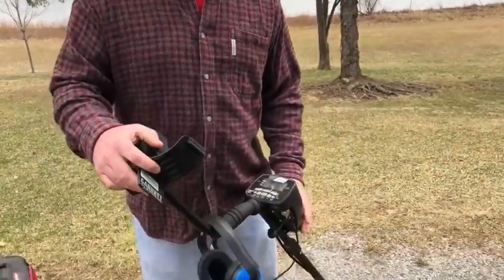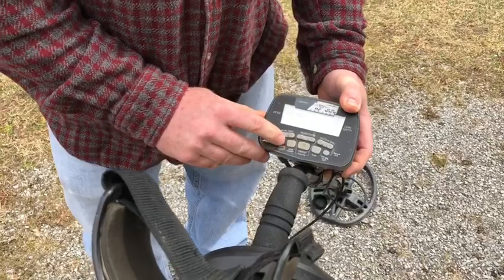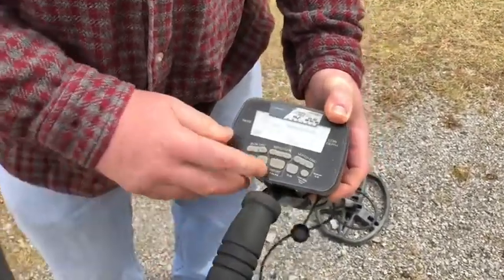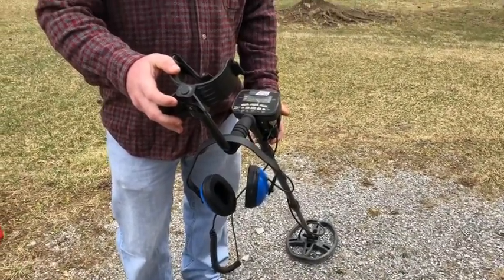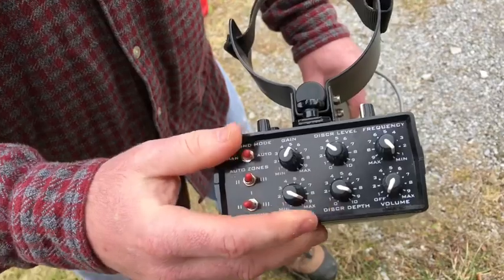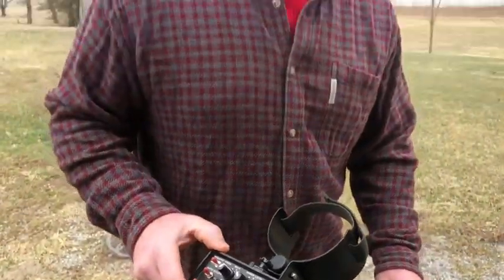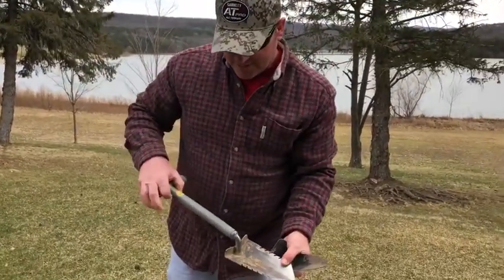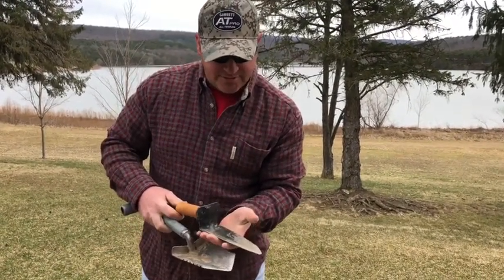The Blind Treasure Hunter: The metal detectors I use as a blind person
In this video I just want people to see what metal detectors I can use as a blind person.